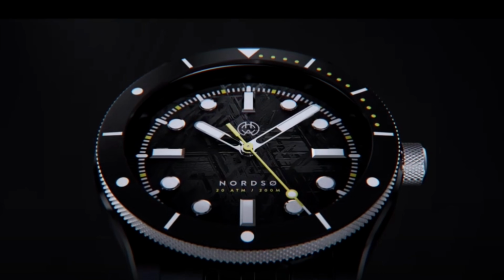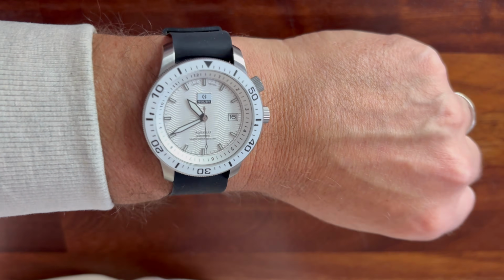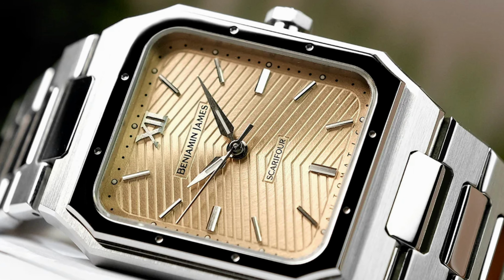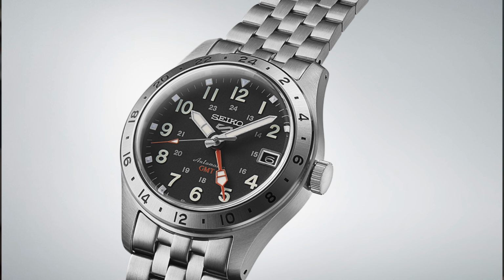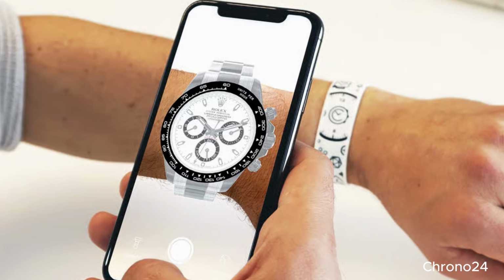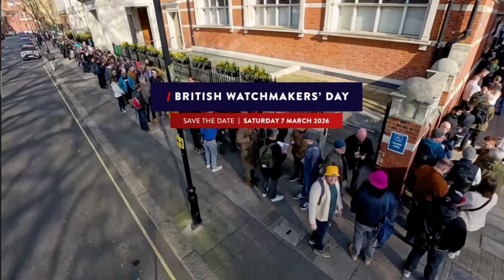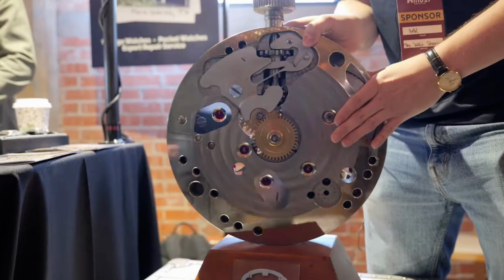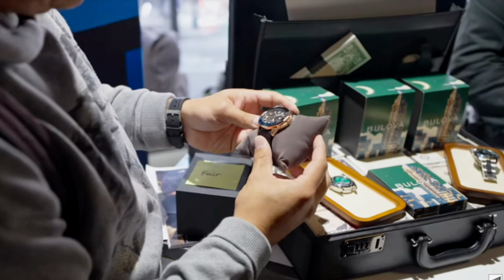The BIG Problem with Microbrand Watches That Nobody Talks About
Microbrand watches are some of the most exciting, creative, and best-value pieces in the watch world today… but they all share one big problem. You can’t just walk into a store and try one on.

In this video, I dive into why that matters so much, how it impacts both collectors and brands, and what can be done about it. From the importance of wrist feel, to the role of online reviewers, to the power of watch shows and meetups — this is an honest look at one of the biggest challenges microbrands face.

Do you agree? Would you buy a microbrand watch without ever trying it on first — or is that a deal-breaker for you?

✉️ Join The MicrobrandWatch Movement — my free monthly newsletter celebrating independent watchmakers, honest reviews, and real value:

About Microbrand Watch:

Welcome to Microbrand Watch - where we discover the independent watchmakers creating incredible value in a world of overpriced mainstream brands.

I'm Dave, your fellow watch enthusiast, and I believe the best watches often come from brands you've never heard of. Every week, I review microbrands through the lens of real-world wearability, honest value assessment, and personal experience.

What You'll Find Here:
✓ Honest microbrand watch reviews
✓ Value-focused buying guides
✓ Real-world wearability tests
✓ Brand discovery and industry insights
✓ Collection showcases and comparisons

Connect With The Community:
💬 Join the discussion in the comments

👍 Like this video if it helped you discover something new
🔄 Share with fellow watch enthusiasts